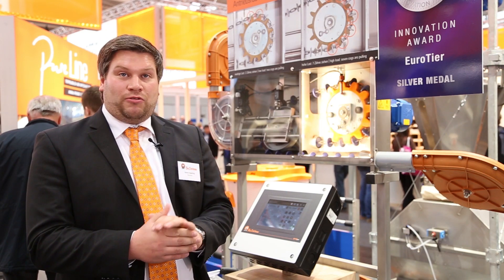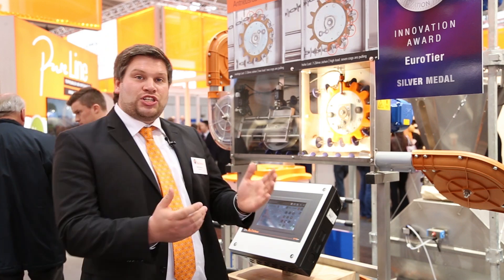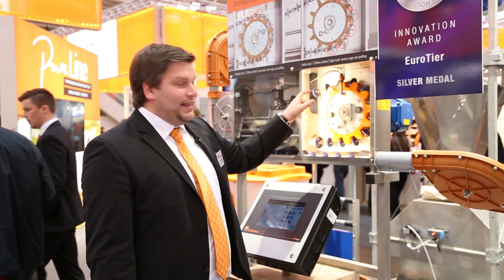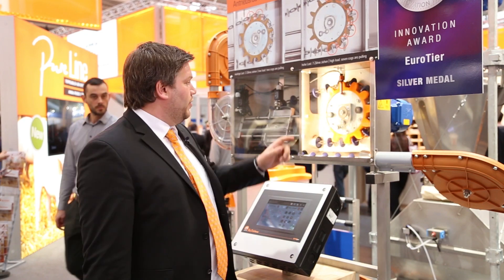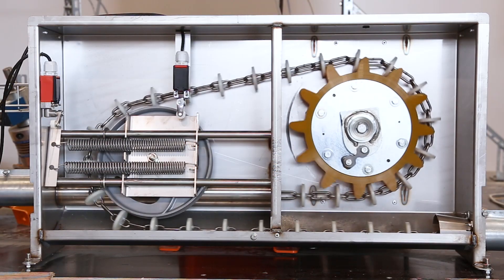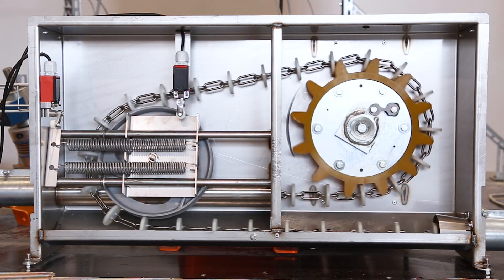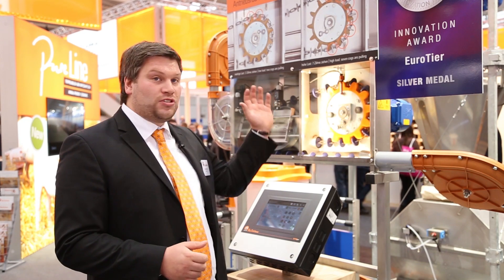New drive wheel allows for longer dry feeding systems | EuroTier 2018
What are the advantages of the new drive wheel? Product manager Dennis Engelking has answers. Thanks to the wheel’s elasticity and an adjusted geometry of the cogs, the number of cogs that draw the carrier discs through the system can differ for the first time and depends on system length and the tensile load. Power is thus transmitted by two to seven (!) cogs, which allows for much longer feeding systems.